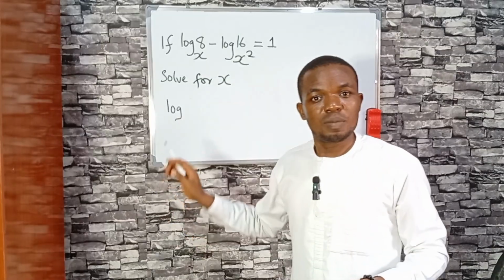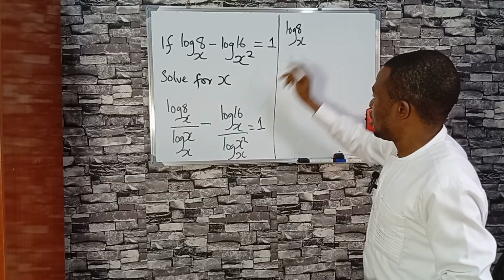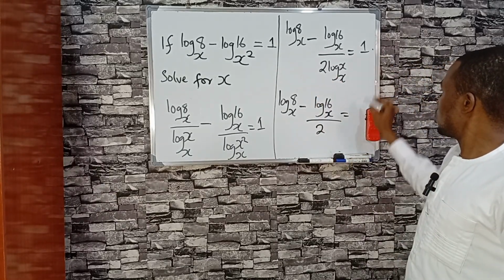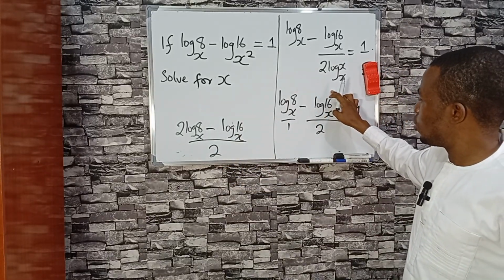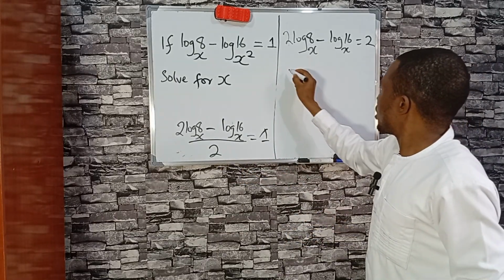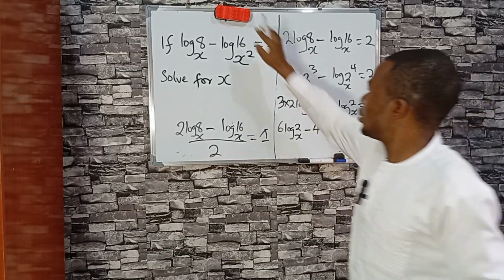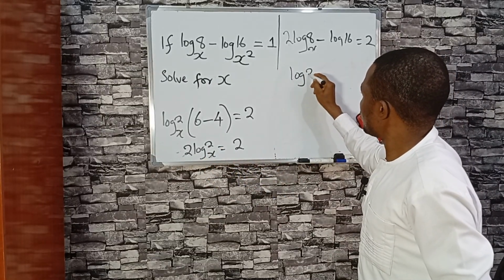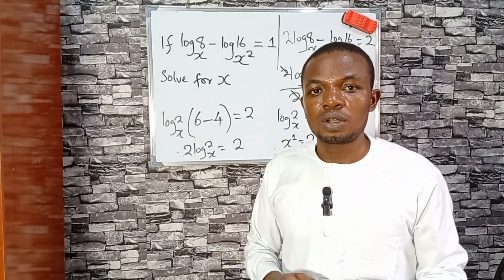Change of Base Turns Complex Log Into Simple Steps!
In this short tutorial, we simplify a seemingly tricky logarithmic equation using the powerful change of base formula. If you're preparing for exams like SSCE, NECO, or any standardized test involving logarithms, this step-by-step breakdown will help you understand how to apply log rules effectively.

Watch how we transform the expression  into a simple algebraic form using the change of base method. You'll see how properties like  make solving logarithmic equations easier and faster.

This video is perfect for students tackling topics like logarithmic identities, log simplification, and algebraic transformations. It's also ideal for learners looking to master change of base in logarithms, especially when working without calculators.

You’ll gain insights into using:

Base x conversion

Log rules

Exponent properties

Algebraic problem-solving

Fast math techniques

Whether you're solving equations for a test or brushing up on core math skills, this video offers clarity and confidence in approaching similar problems.